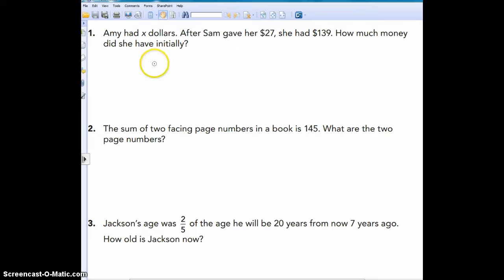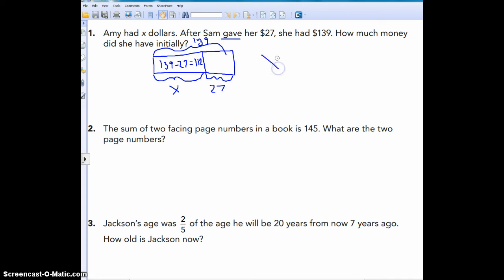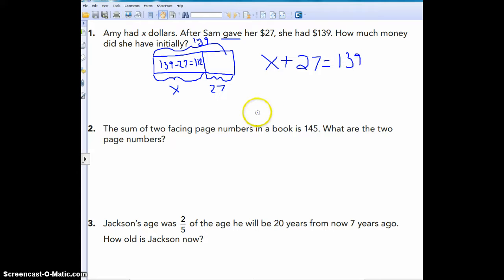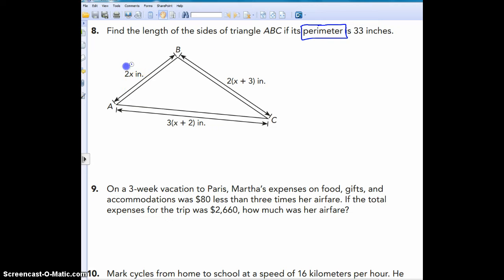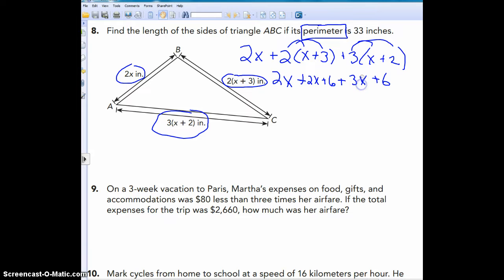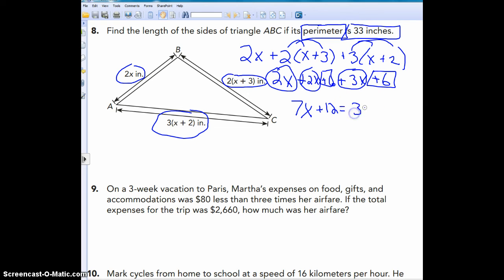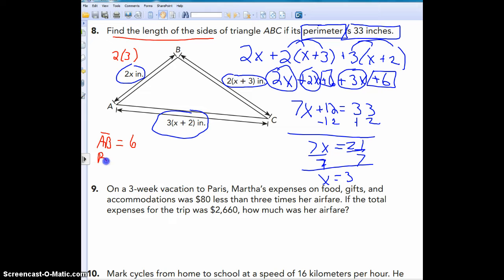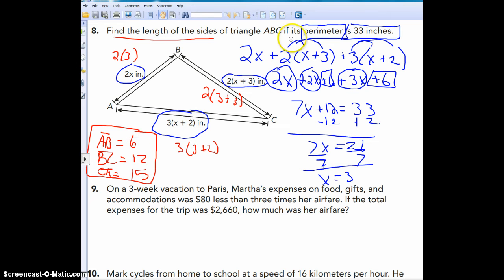4.3 Solving Real World Problems Algebraically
4.3 Solving Real World Problems Algebraically